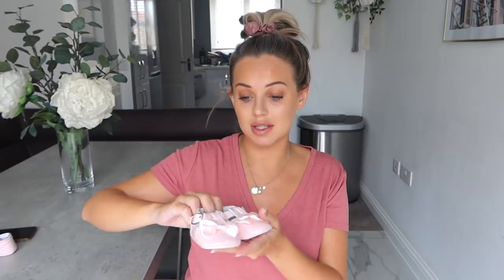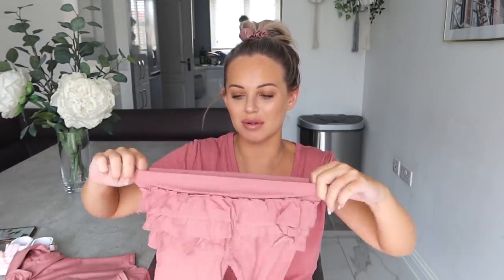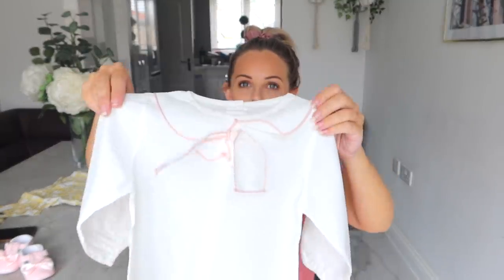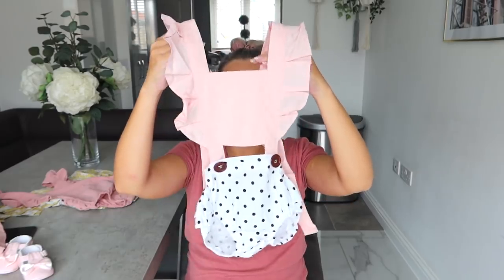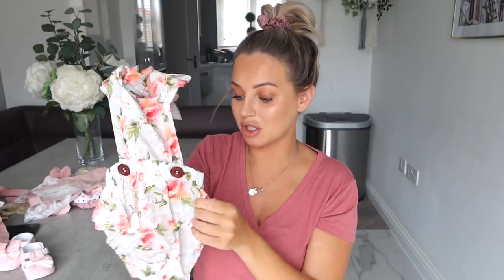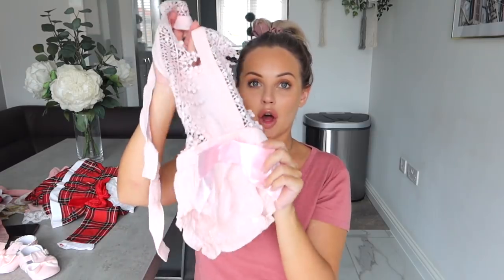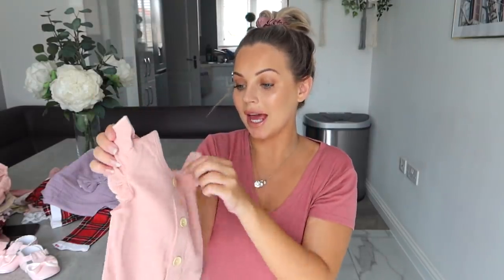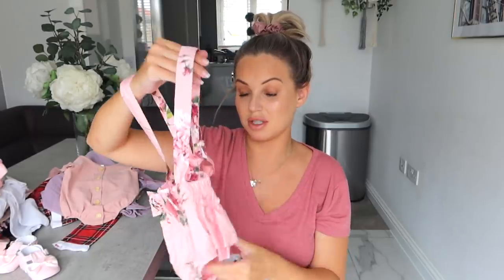TESTING EBAY BABY GIRL CLOTHES | Lucy Jessica Carter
Ebay baby girls haul

My name is Lucy Jessica Carter and I post videos on motherhood, fashion, beauty, lifestyle & travel! I am part of the Channel Mum team, you can find them

I upload 3 times a week :)

To edit: Final cut pro X